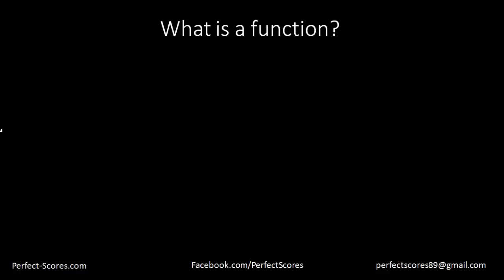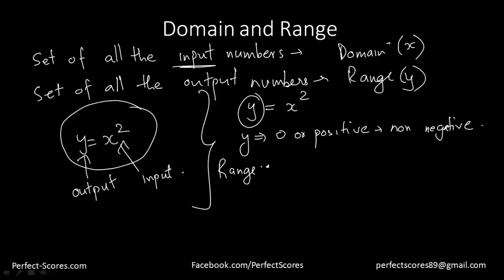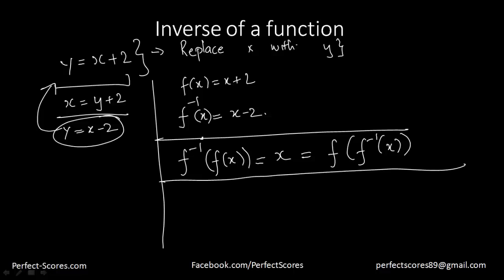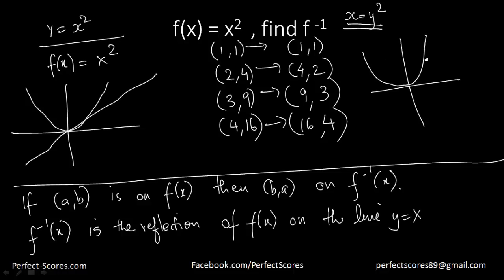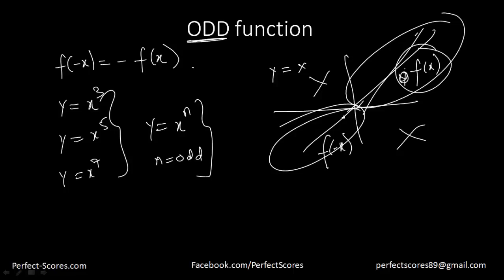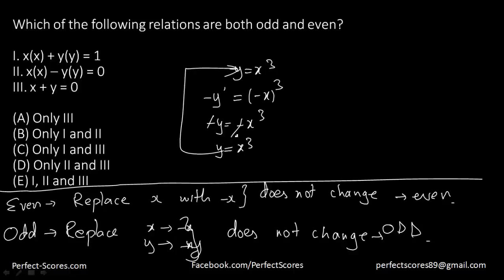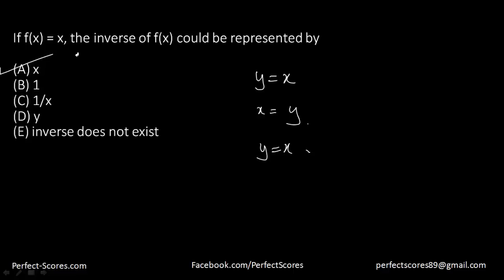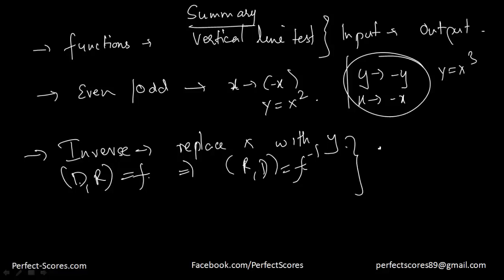Functions (SAT Subject Test In Mathematics Level 2)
This video is part of the course which is for SAT subject test Math Level 2.